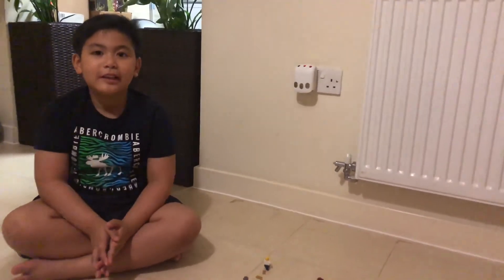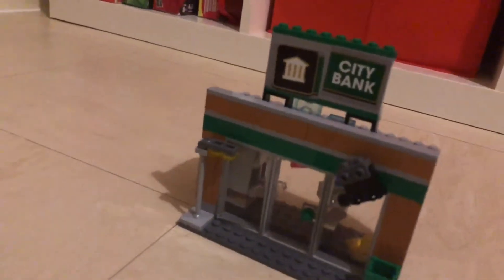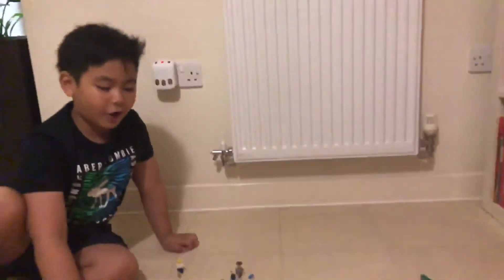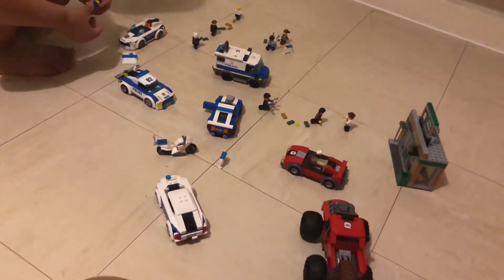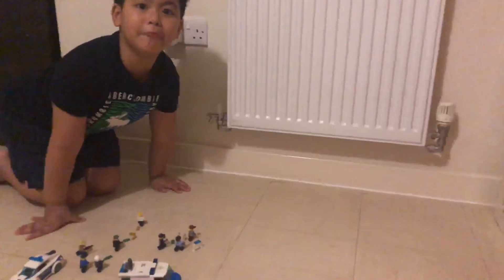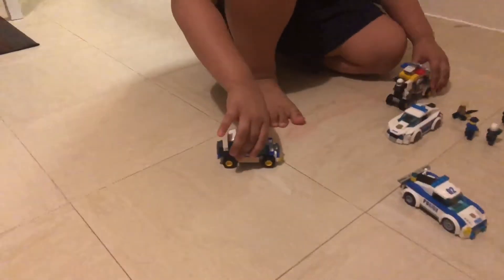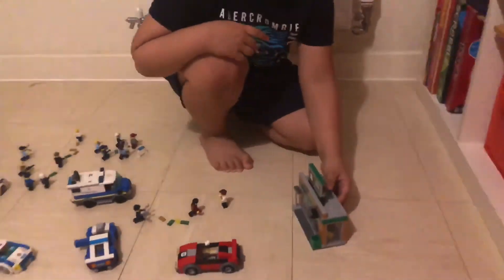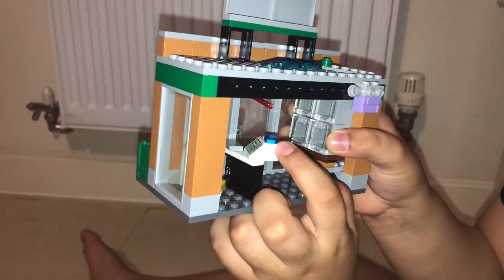Lego Scene And City Bank Tour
In this video, I explained a Lego scene where a robber attacked a bank.  Plus a quick tour to my new City Bank.  Hope you will like it. Thanks 🙏.